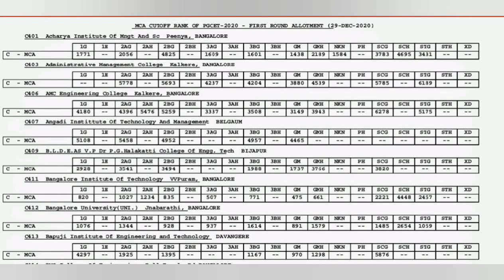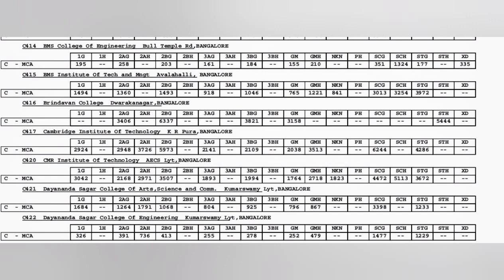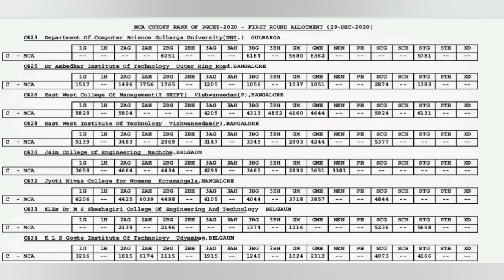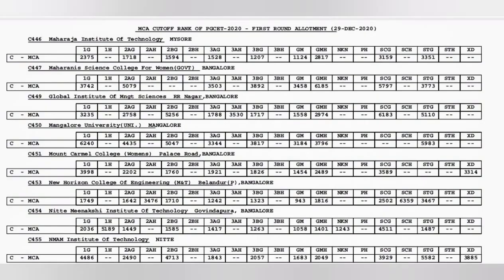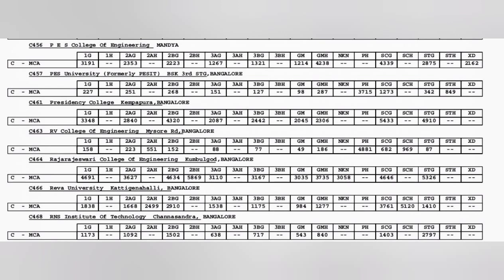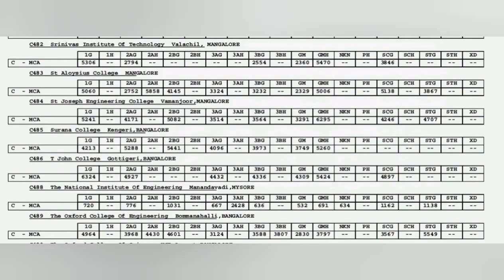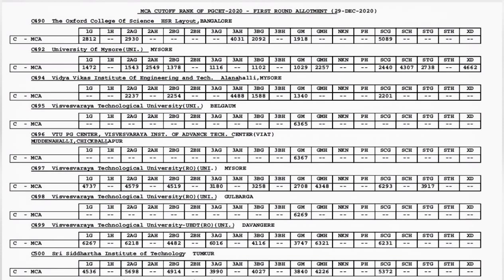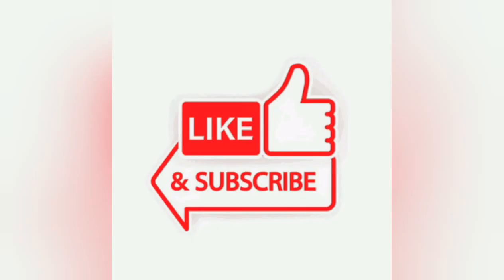Top MCA Colleges in Bangalore|pgcet mca cutoff|Pgcet 2024|Pgcet mca college cutoff|PGCET mca cut off